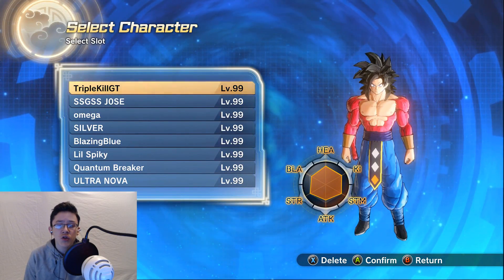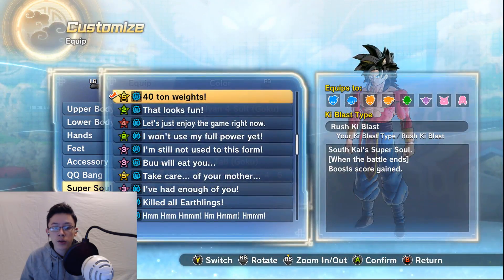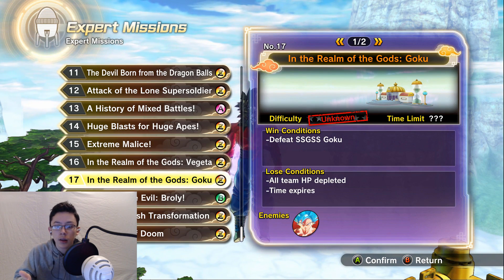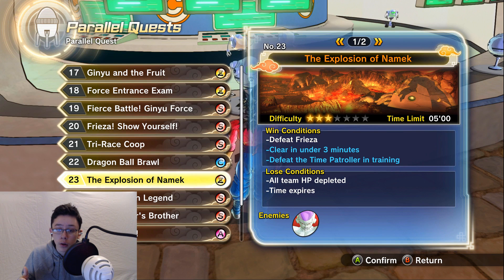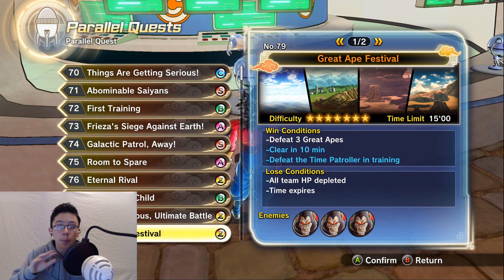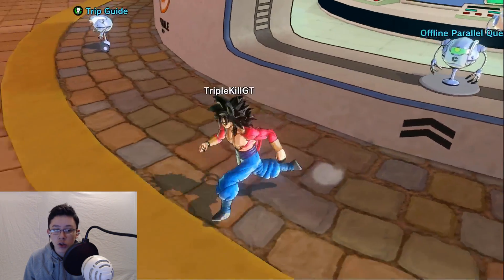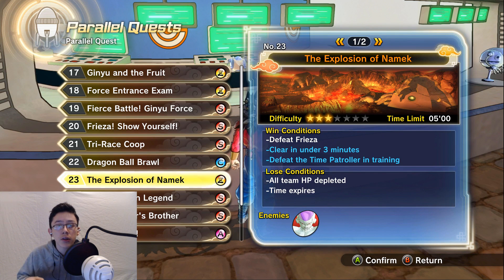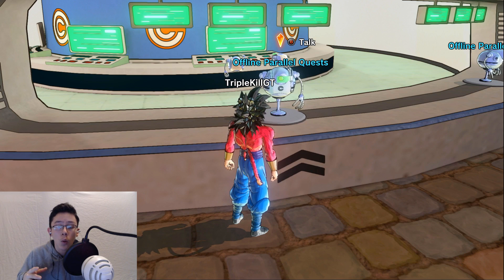QUICKEST WAY TO LEVEL UP ALL YOUR CHARACTERS IN 2 Hours - Xenoverse 2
I know this is late, I uploaded it and then at the time I was making a thumbnail. Sorry about that I totally forgot to make the thumbnail and we even got a late start, so yeah, this should be the Easiest way to level up all your characters, but if you don't get it put in the comments below and I'll make it simple for you to understand.